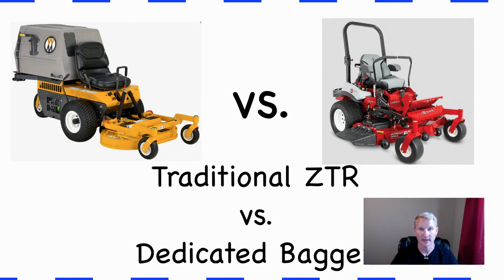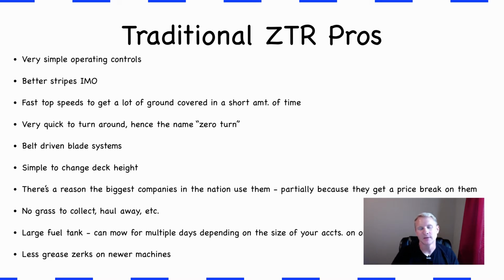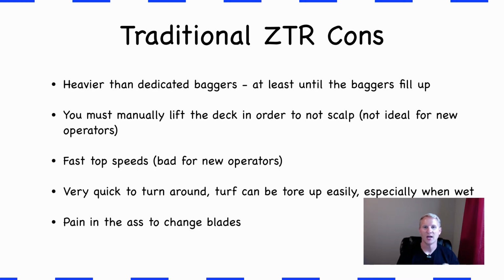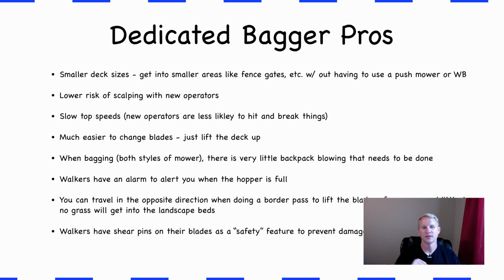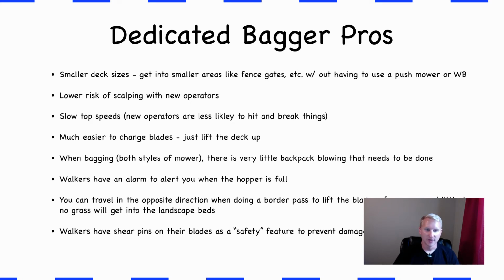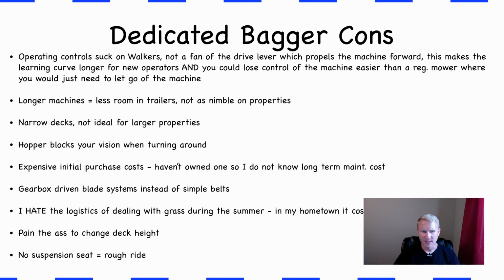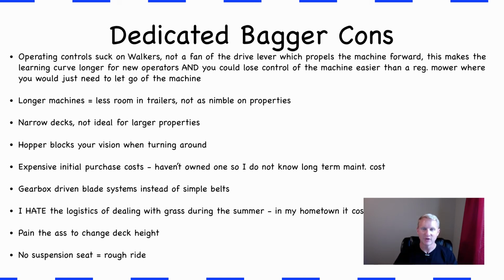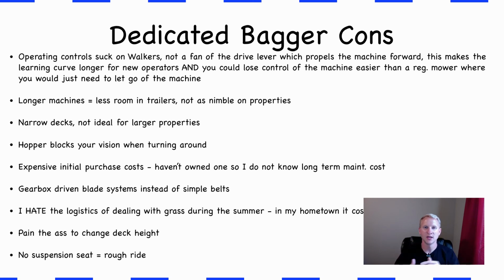Exmark vs. Walker (Lawn Mower Pros & Cons)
Which commercial grade lawn mower is better, Exmark traditional zero turn mower or Walker brand dedicated bagging machine?

Landscape Marketing Pros is a top-rated digital marketing agency for lawn care, landscaping, irrigation, tree service and snow removal companies that was launched in 2017 and is led by our CEO/Founder Matt Wacek, former owner of MJW Landscape Contracting. Our results-proven system is driven by the sole focus of bringing our clients the best possible return on investment allowing them to scale their businesses to new heights.